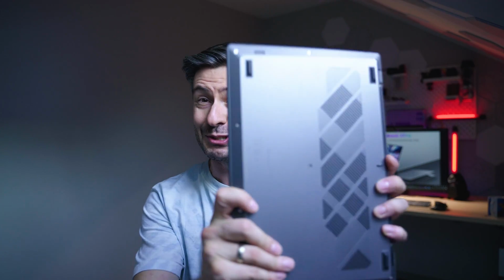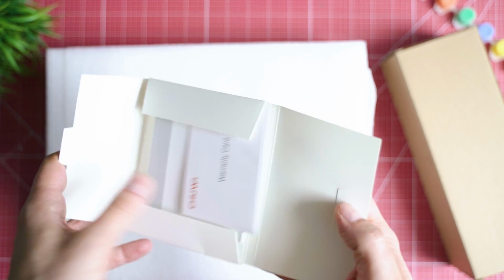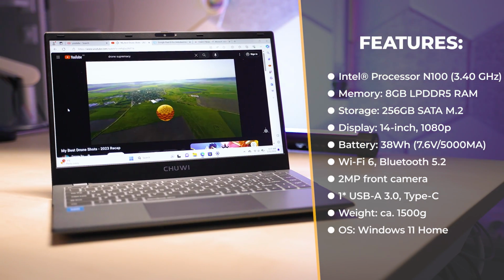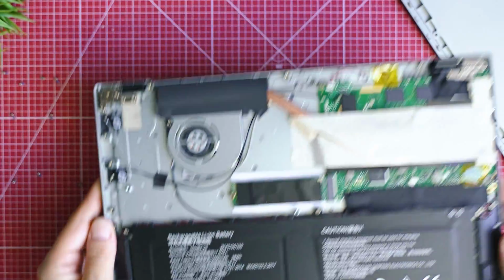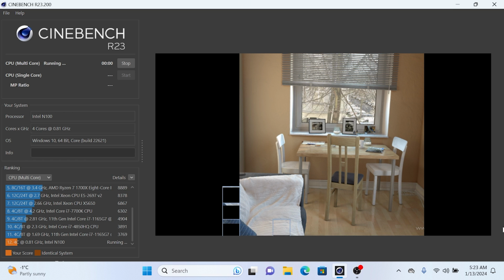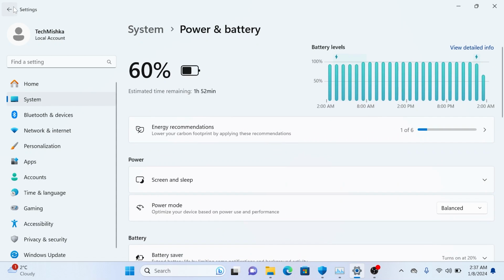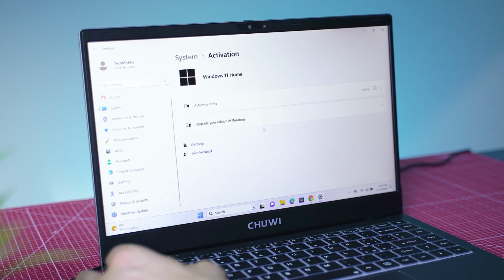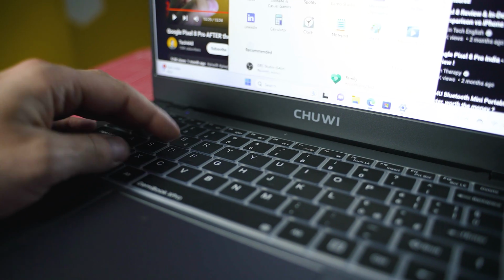$250 Windows 11 Laptop with Intel Alder Lake?! GemiBook XPRO Review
✔️ CHUWI GemiBook XPro Windows 11 Laptop
👇Expand the description for MORE information and links👇

Interested in trying out Windows 11 on a budget-friendly laptop? Chuwi GemiBook XPRO has you covered! In this review, we'll take a look at the their model equipped with Intel Alter Lake N100 CPU and see if it can challenge other brands and performs as good as promised.

The Chuwi GemiBook Xpro features compact design, excellent battery life, a high resolution display and a lot of features which are a nice surprise for the modest price of $250. If you're looking for a powerful, compact laptop on a budget,  then the Chuwi GemiBook XPRO is definitely worth a look!

Watch our review and find out how it handles gaming, video playback, office tasks & a lot more!